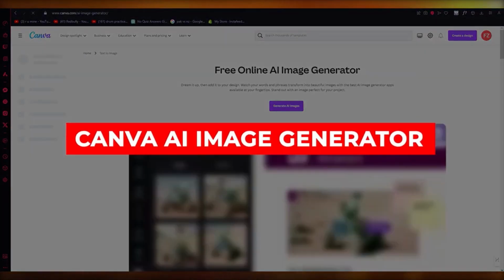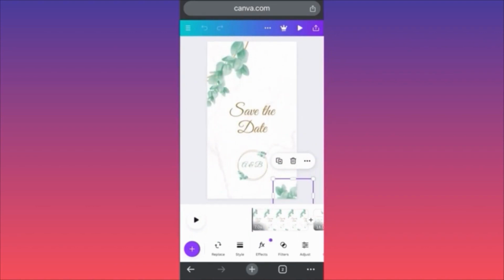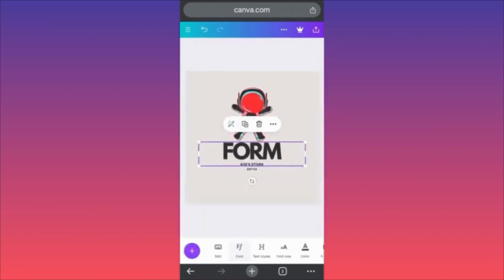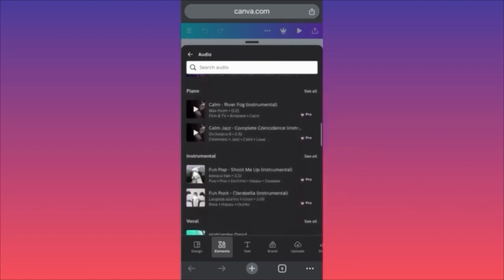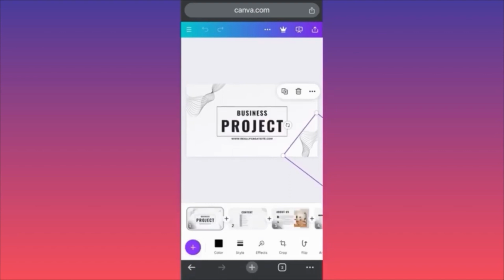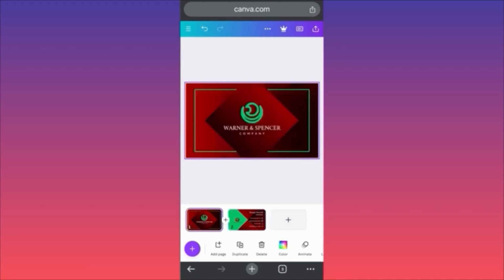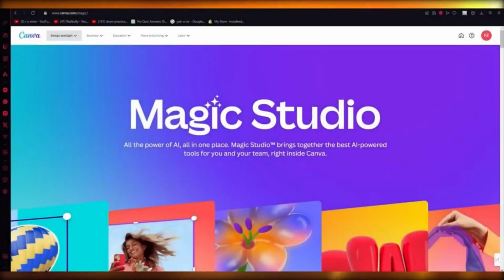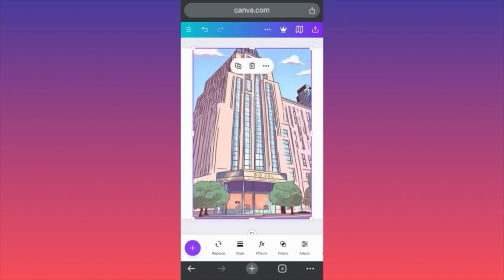Canva AI Image Generator (2024) Full Guide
📚Elon Musk's Secrets to Success:

📚Maximize Results with GPT-3: